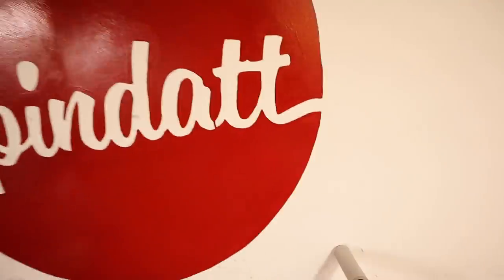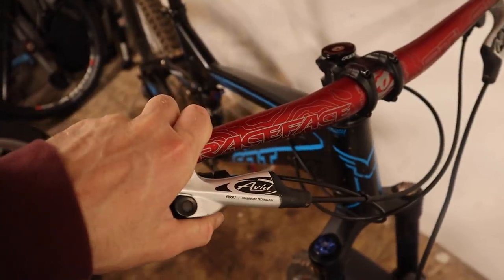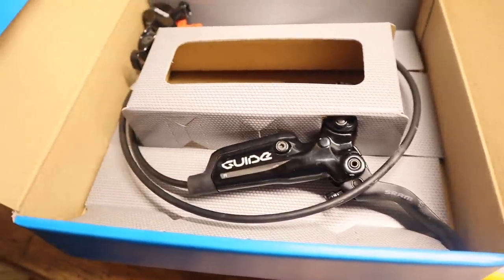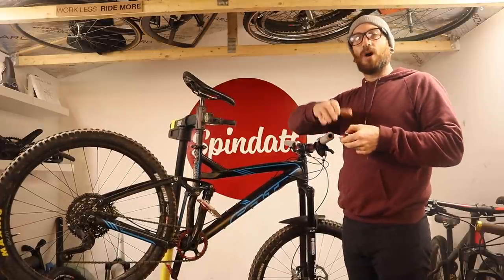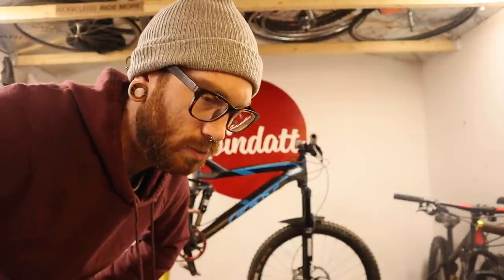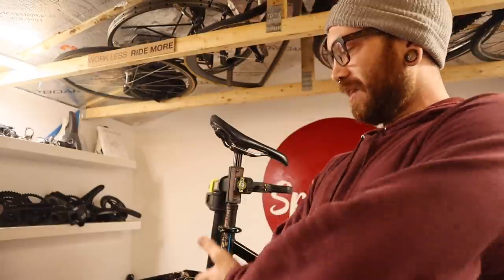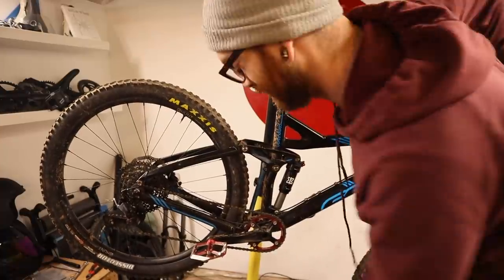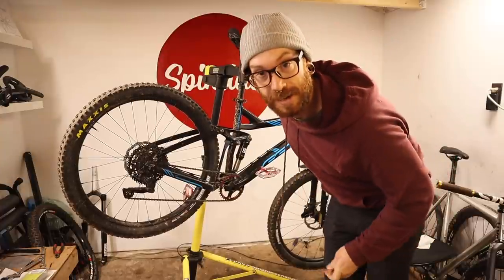All the modulation, no bite. [NO MORE]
New Brakes/Loud Freehub noises.

Tools
Allen Keys

Camera
Big Camera